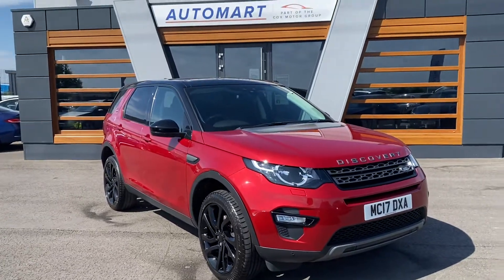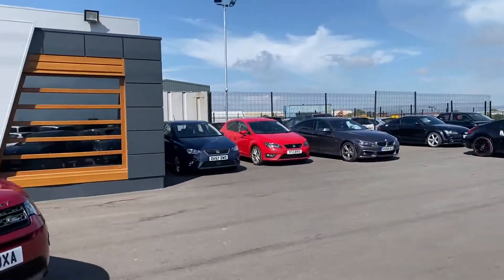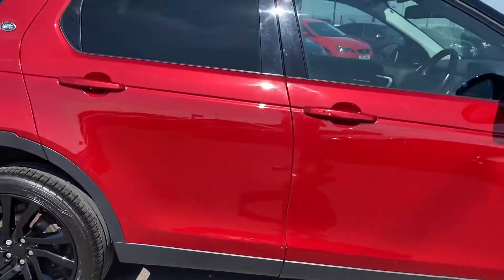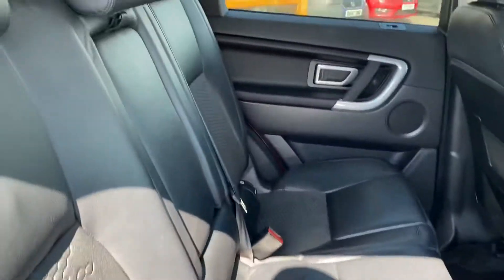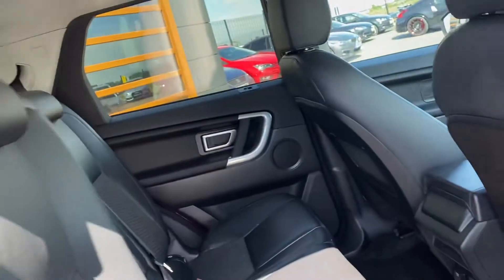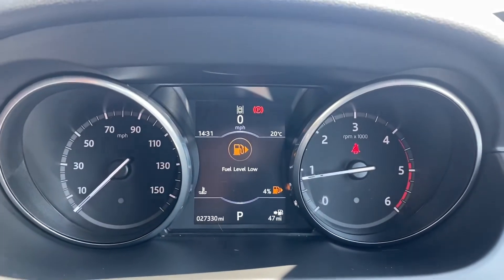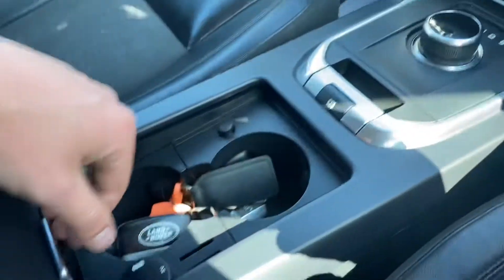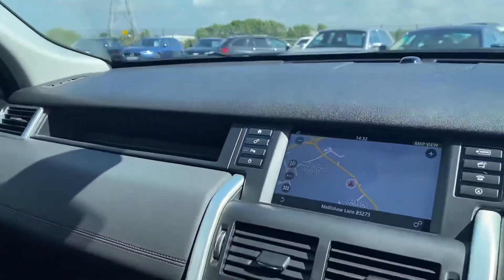Land Rover Discovery Sport 2017 2.0 TD4 SE Tech Auto 4WD (s/s) 5 Door | Lancaster Automart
Land Rover Discovery Sport 2.0 TD4 SE Tech Auto.

This vehicle comes with:
Santorini Black Style Pack 2 (P17)
Metallic Paint
InControl Secure for Warranty Period
Lane Keep Assist and Driver Condition Monitor
Reduced Section Spare Wheel
Firenze Red metallic
Land Rover InControl WiFi
Partial leather - Ebony
18in Alloy Wheels - 5 Split Spoke Style 511
5+2 Seating
Automatic Headlights and Rain Sensing Wipers
Autonomous Emergency Braking
CBC - Cornering Brake Control
Climate Control - Two-Zone Climate Control
Cruise Control and Speed Limiter
DAB - Digital Audio Broadcast
DSC - Dynamic Stability Control
EBD - Electronic Brake-Force Distribution
Front Fog Lights
Halogen Headlights
InControl Protect
InControl Touch Navigation
Interior Rear View Mirror - Manual Dipping
Keyless Entry
Land Rover Enhanced Sound System
Lane Departure Warning
Leather Steering Wheel - Ebony Windsor
Parking Aid - Front
Parking Aid - Rear
Power Fold Heated Door Mirrors with Approach Lights
Powered Gesture Tailgate
Premium Alarm
SE Tech Pack
Seats - Heated Front

Part of Cox Motor Group, Lancaster Automart is a used car dealership based in Morecambe. Come down and visit us at Lancaster Automart: Lancaster Automart, Mellishaw Lane,
Morecambe, Lancashire, LA3 3FB.